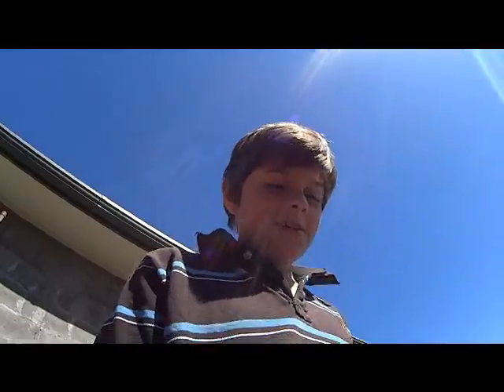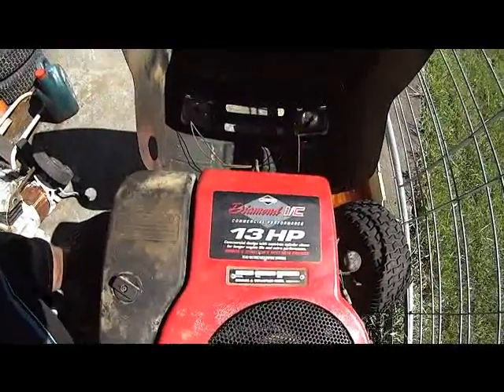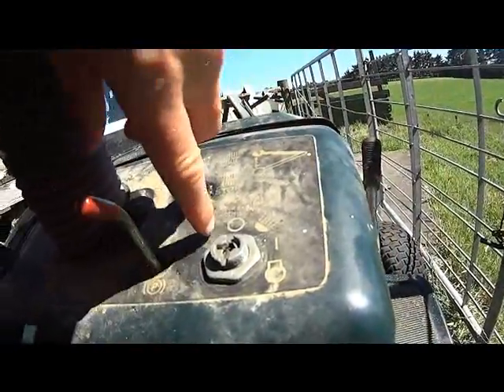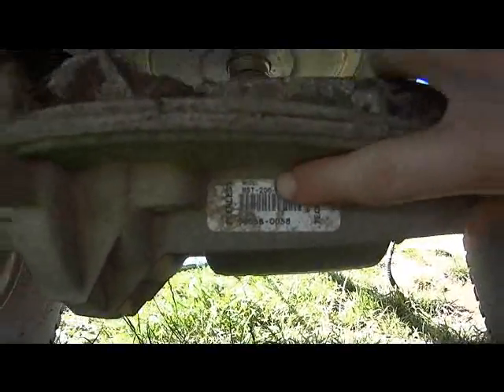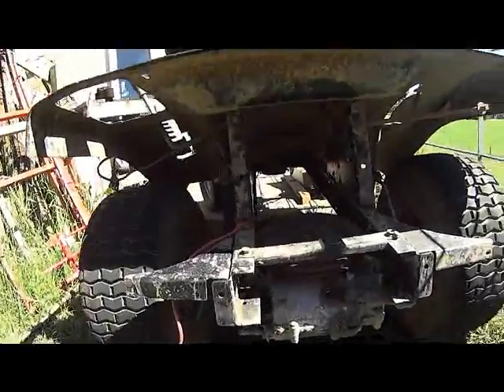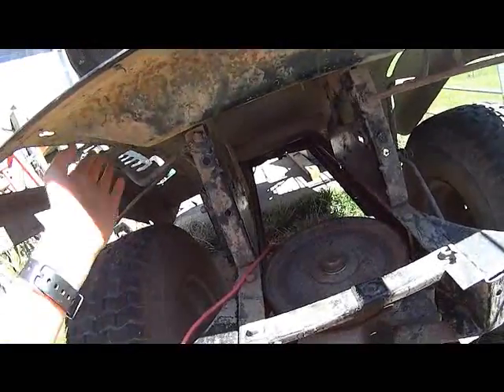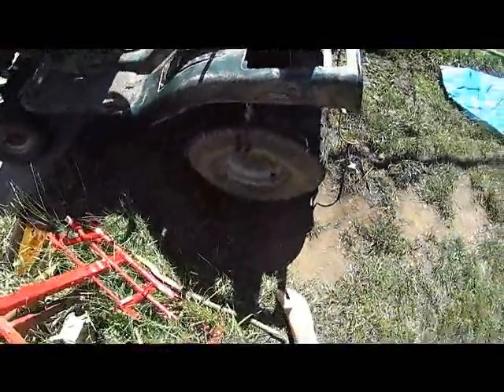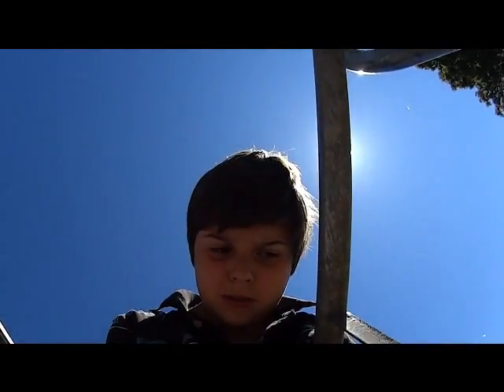The victa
an overview of my mower